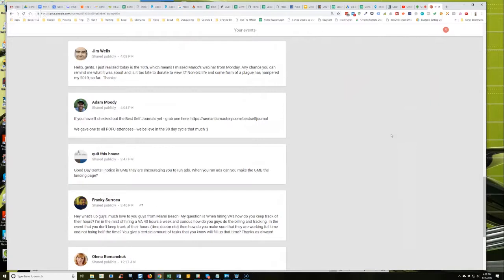How Do You Track And Delegate Tasks For Your Virtual Assistants?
In the 219th episode of Semantic Mastery's weekly Hump Day Hangouts one participant asked how to track and delegate tasks for virtual assistants.

The exact question was:

Hey what's up guys, much love to you guys from Miami Beach. My question is When hiring VA's how do you keep track of their hours? I'm in the mist of hiring a VA 40 hours a week and curious how do you guys do the billing and tracking. In the event that you don't keep track of their hours (time doctor etc) then how do you make sure that they are working full time and not bsing half the time? You give a certain amount of tasks that you know will fill up that time? Thanks as always!